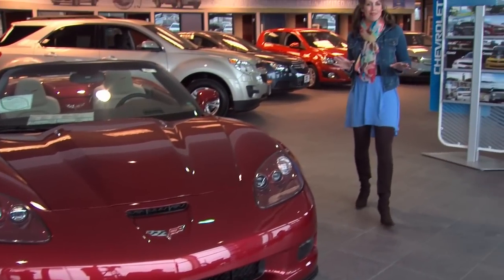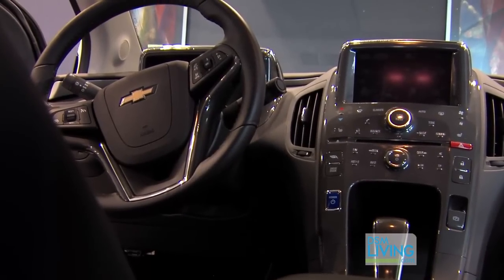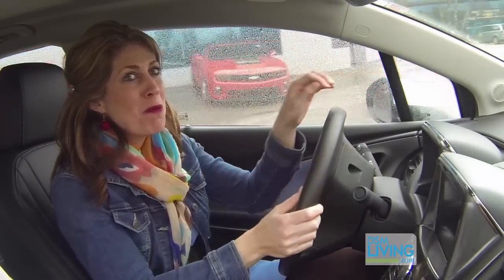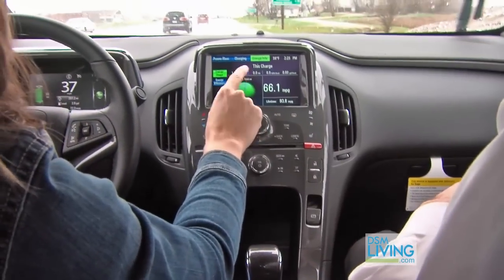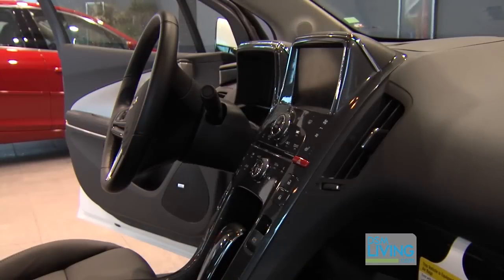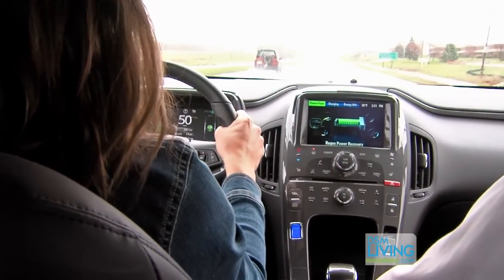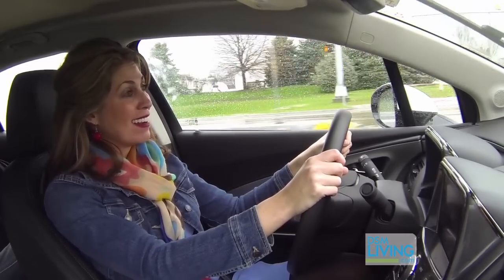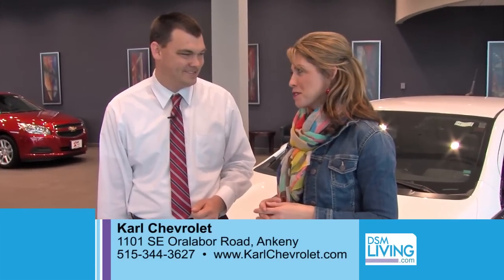Chevy Volt Test Drive - Karl's Chevrolet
Say goodbye to gas stations and hello to the open road. Melanie takes the Chevrolet Volt out for a spin at Karl's Chevrolet in Ankeny.